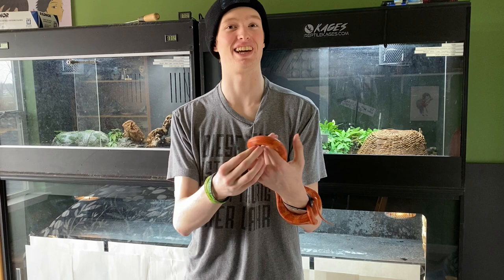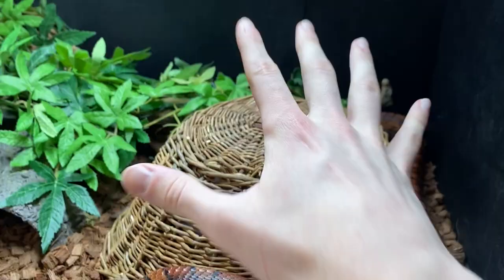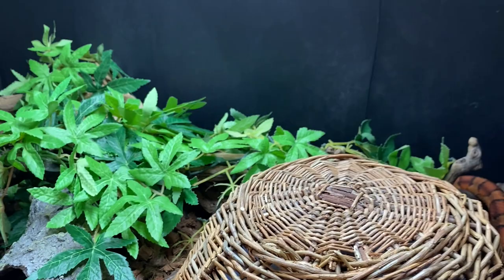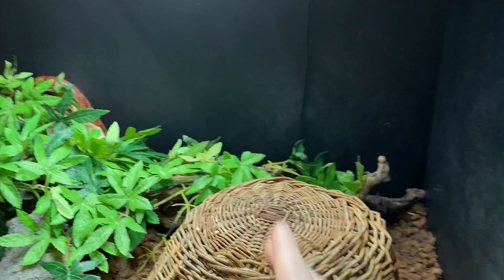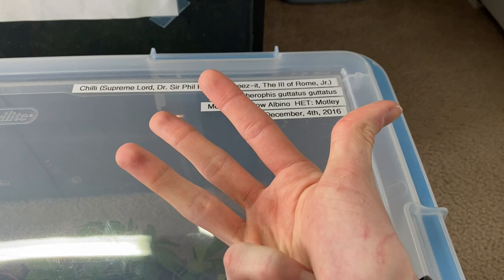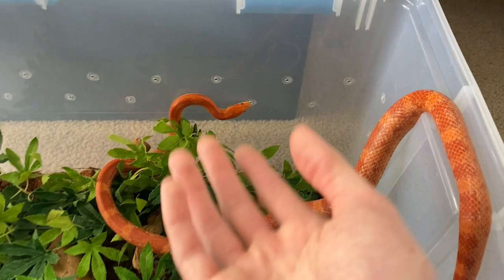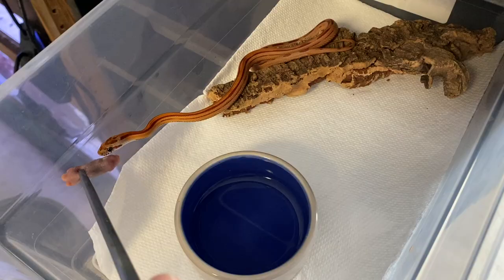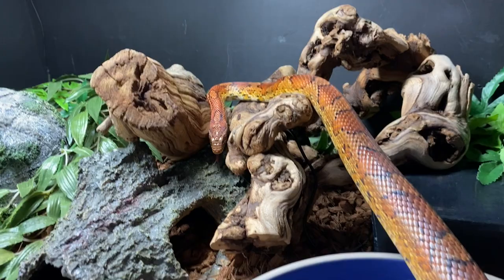3 Things to do BEFORE You Buy a Corn Snake!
3 Things to do BEFORE You Buy a Corn Snake!
Corn snakes are a reptile I haven't covered in a while. So I figured that it was time I shared some of the most important tips I wish I'd have known back when I first received my own pet corn snakes years ago!

Do you have other tips for new corn snake keepers?

HAVE ANY CHINESE WATER DRAGON RELATED QUESTIONS?